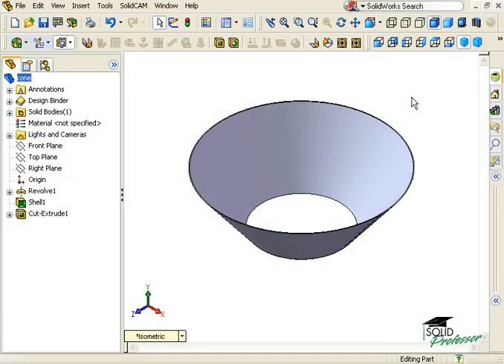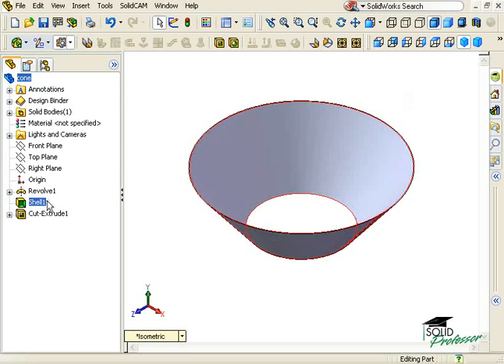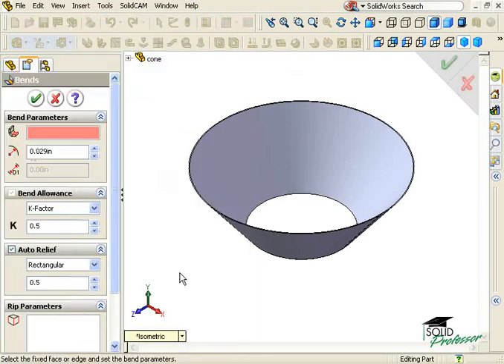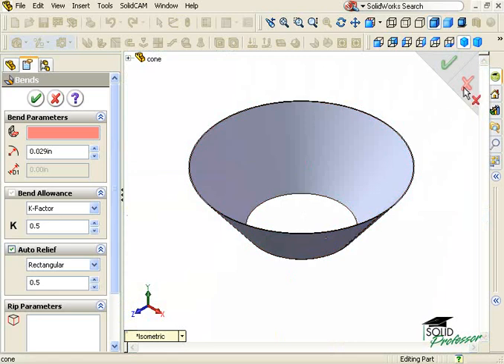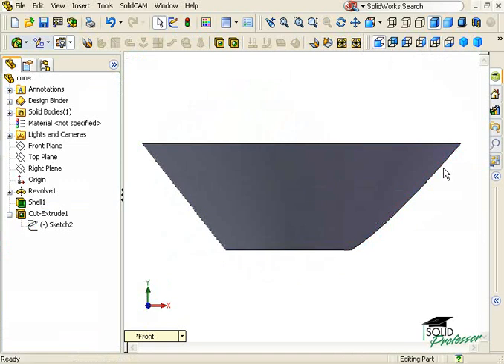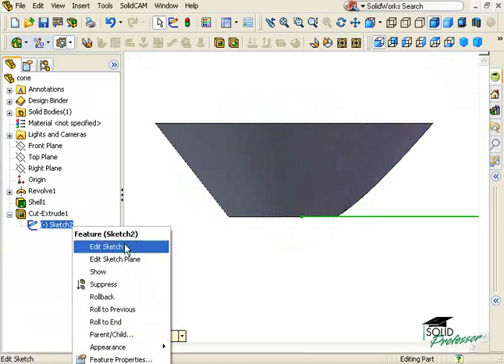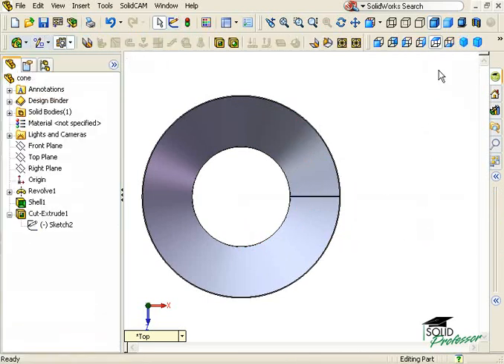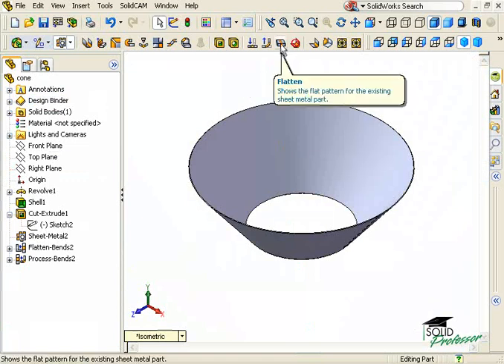V2Q1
Solidworks tutorial_Ask Solid Professor.